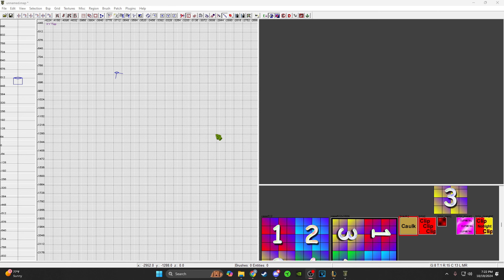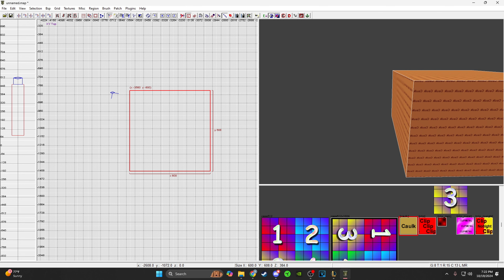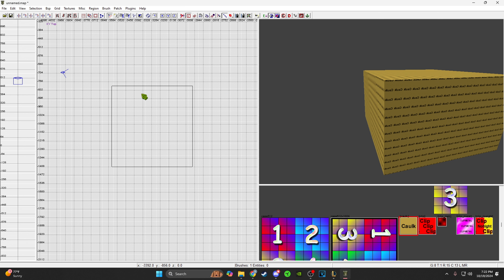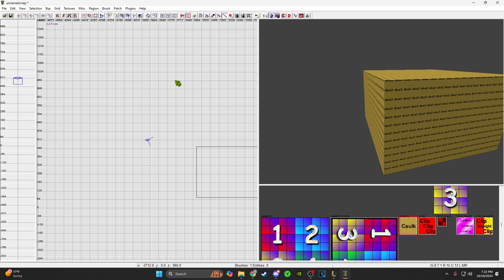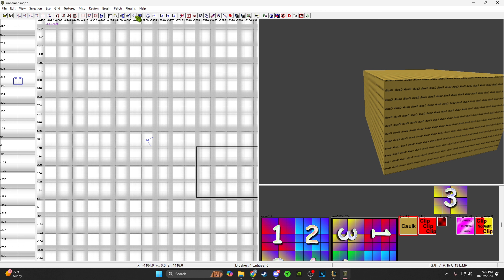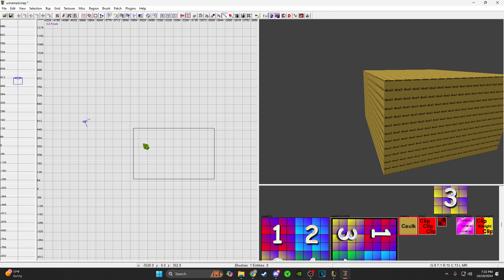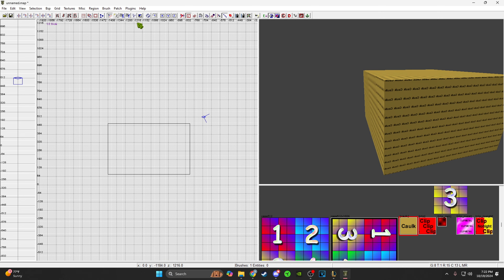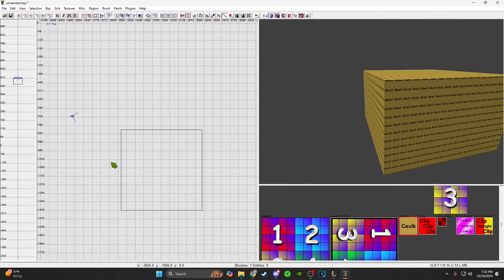CoDRadiant Beginner Tutorial: XYZ Camera (info in description)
Incase you don't have call of duty 1 properly installed for the original radiant installer, I'll just supply you mine; enjoy.

If you don't have a program that allows you to convert files into .jpg .tga or .dds; heres the link for paint.net, enjoy.